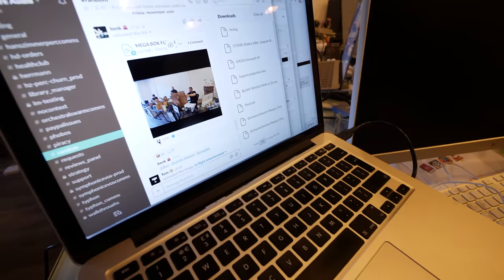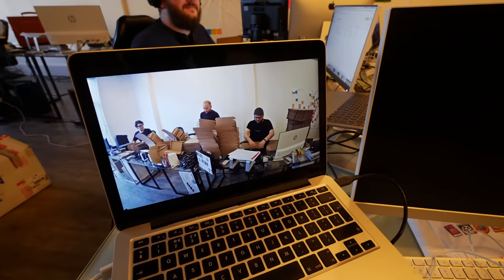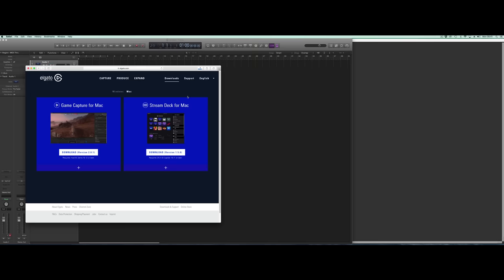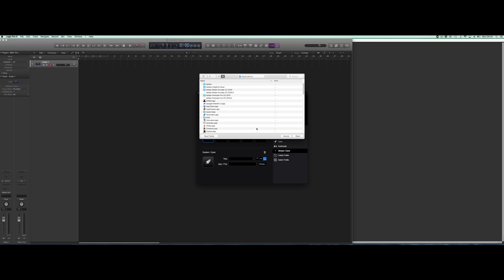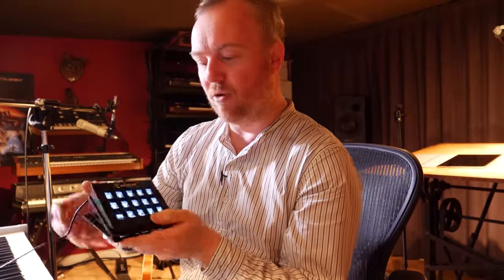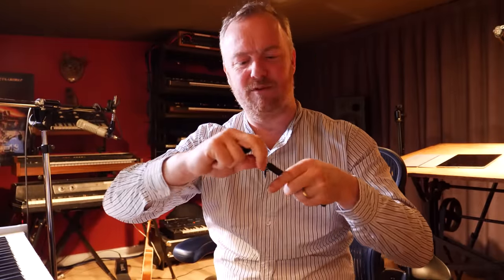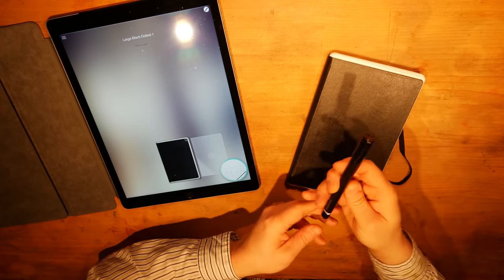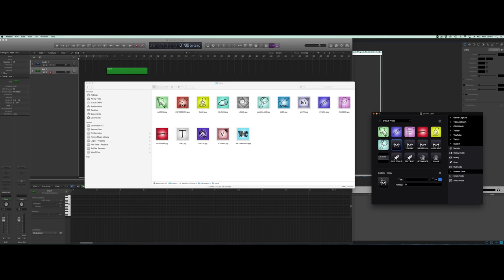#62 NEW TOYS!!!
Thanks to Paul T as always for not only being the best business partner but a terrible drain on my wallet, this is all your fault!